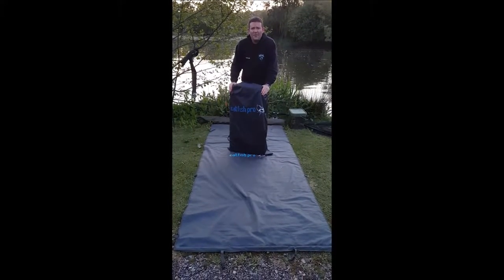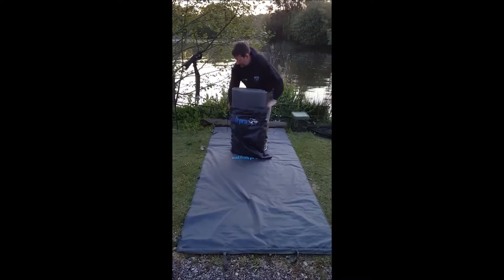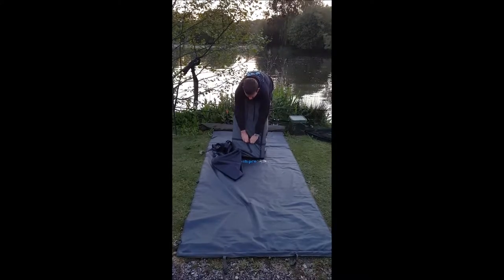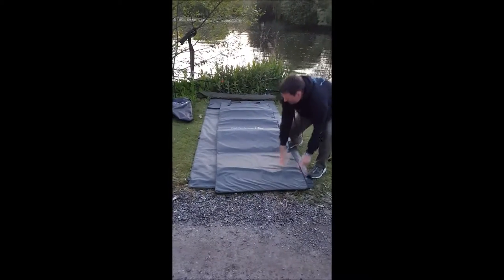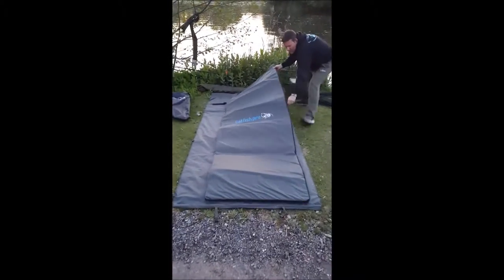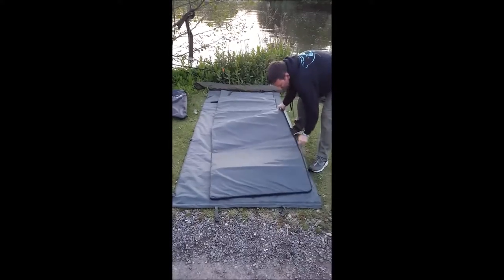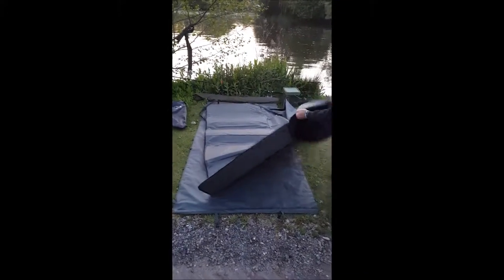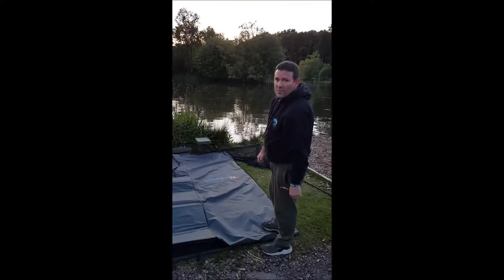Catfish-Pro Monster Mat Demo